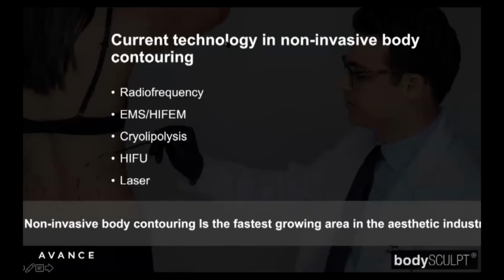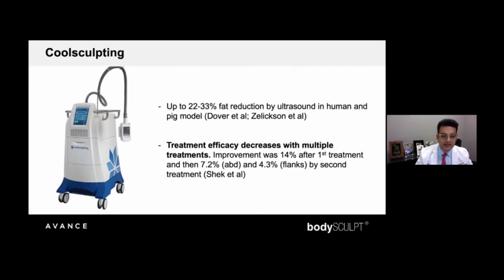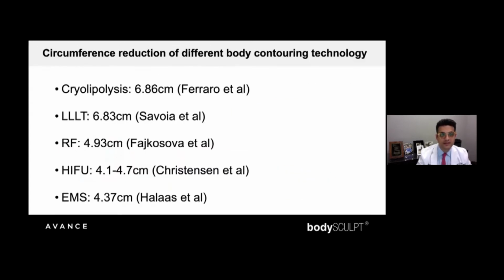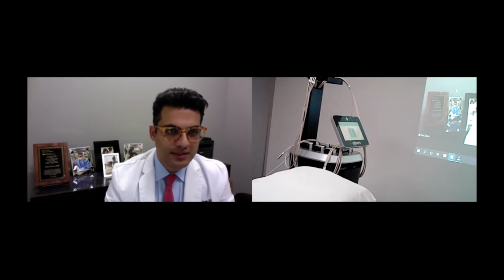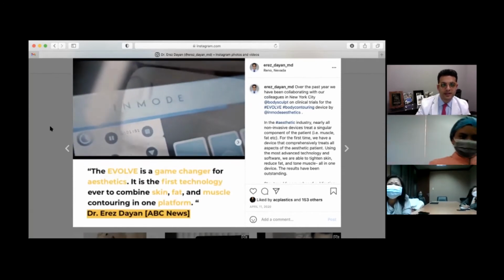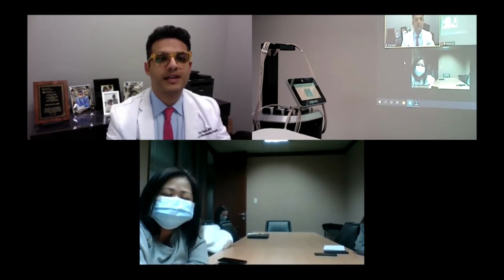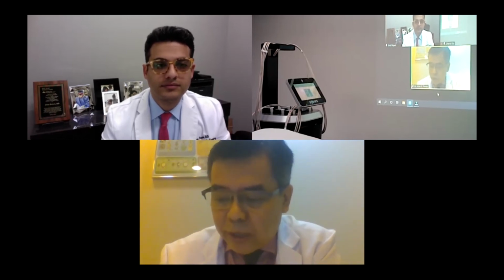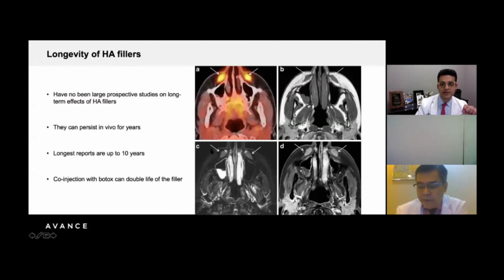Dr Erez Dayan Lecture on Evolve Body Remodelling